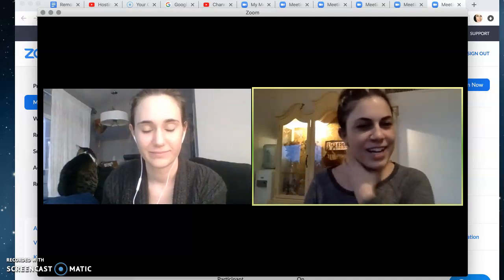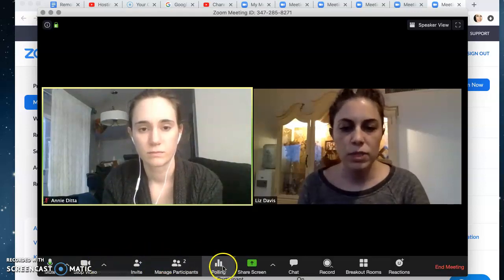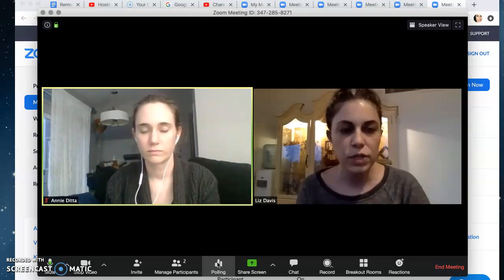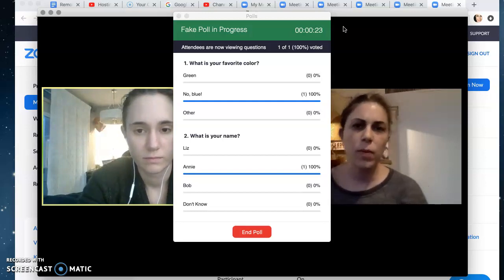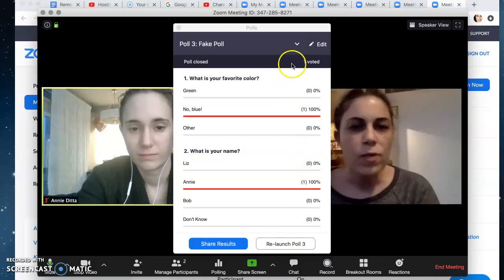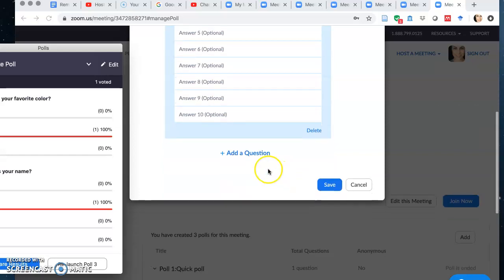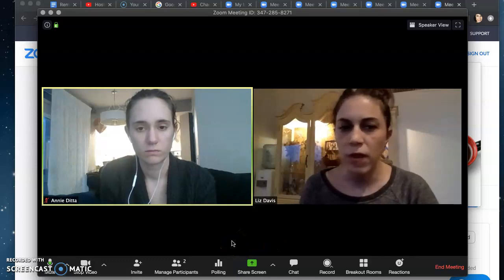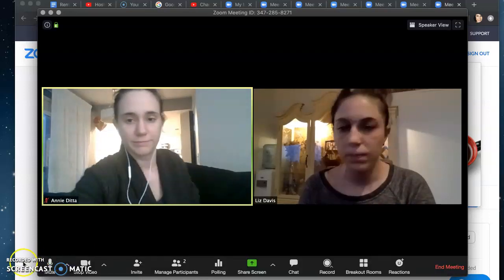How To Use In-Zoom Polling (like iClickers)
How to create and deploy an in-class (zoom room) question or set of questions to your class